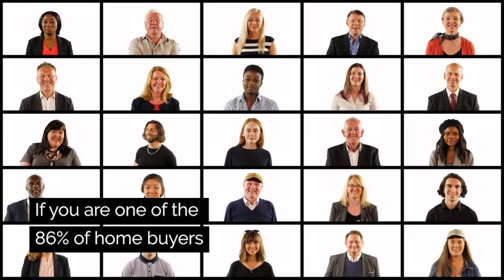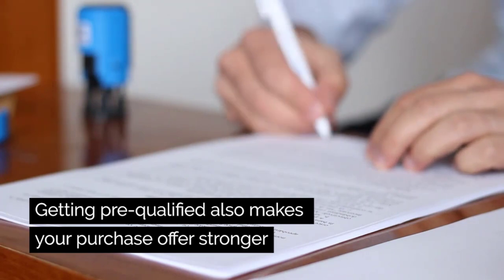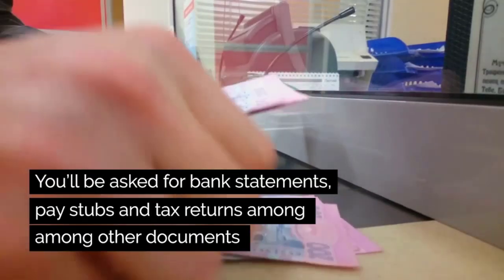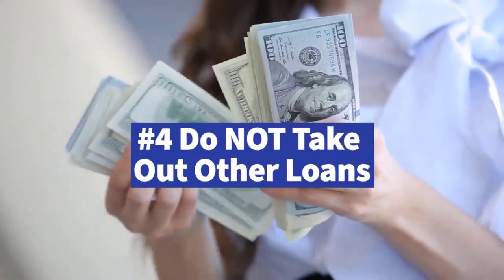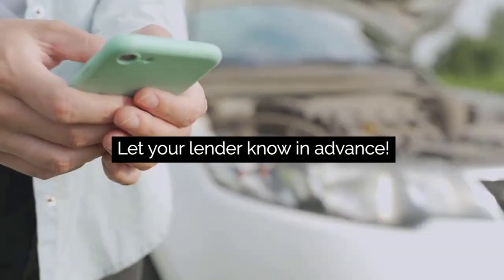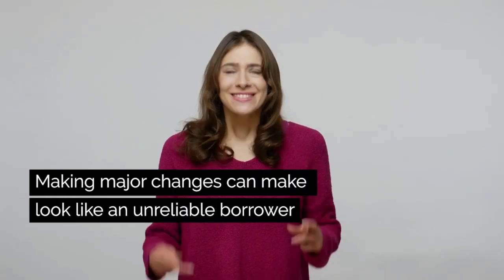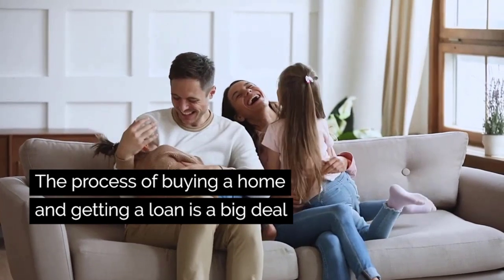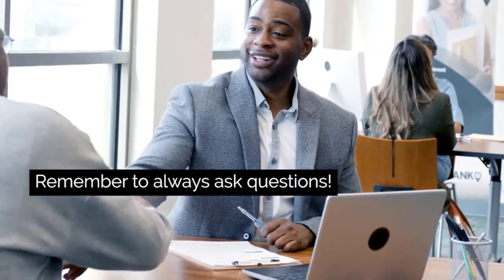The Dos Don'ts of Getting a Mortgage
Are you in the market for a new home? Here are some things you should and should NOT do when getting a mortgage.

Mitch Milat, NMLS: #253456​, Loan Officer, Riviera Financial
315 South Beverly Drive, Suite 501

About Mitch Milat:
Mitch Milat has over 30 years of mortgage lending experience and has funded over $1 Billion in mortgage loans. Mitch has also worked as an underwriter with over 10 years experience in underwriting, and uses his underwriting experience to meet the needs of his clients. Mitch has earned many awards for his volume mortgage production, and ranked as high as #49 in the USA out of over 60,000 mortgage loan officers. Mitch’s highest loan volume year was 545 loans for $135 million.
Mitch has extensive experience with Conventional, FHA/VA, Jumbo, Non Conforming, and also has experience with down payment assistance programs, FHA 203 K loans for homes needing renovation, apartment building finance, and more.

Riviera Financial Partners, Inc. | MCA Master NMLS # 1733945